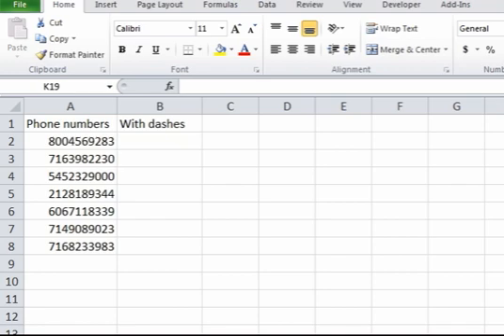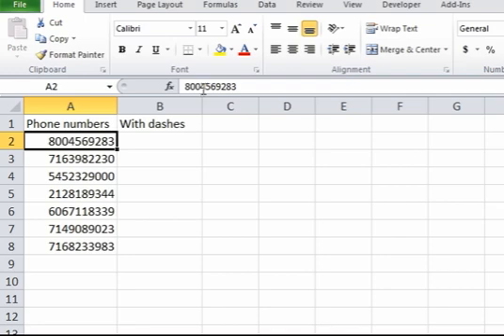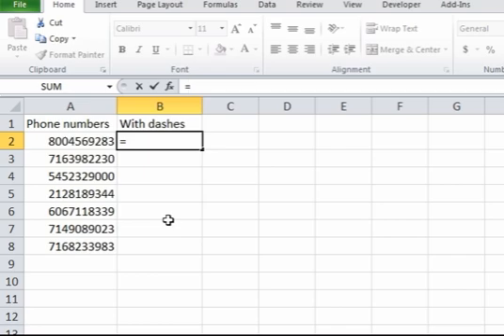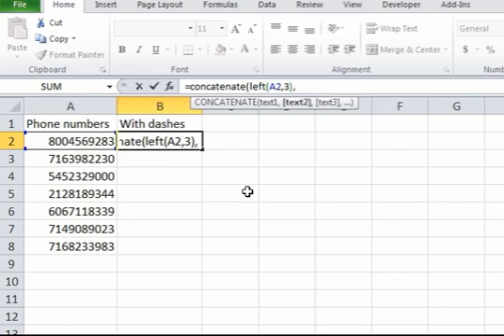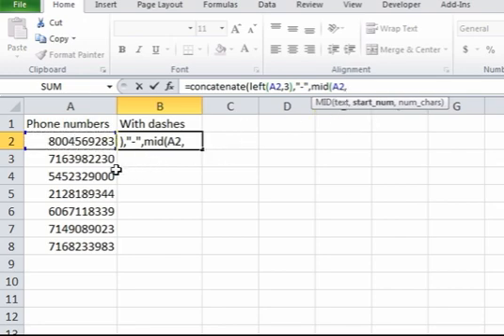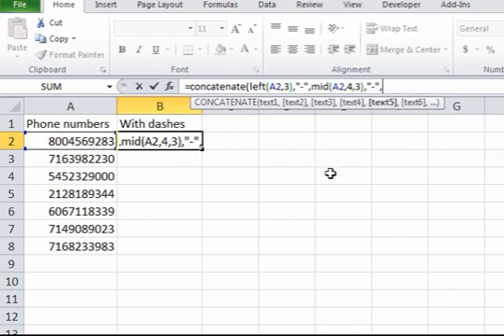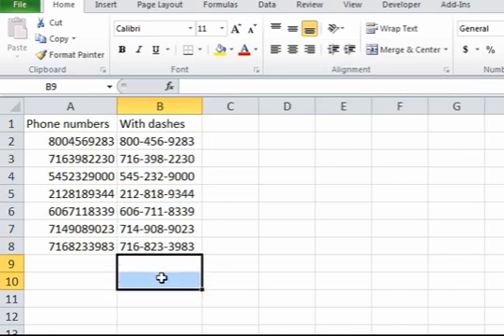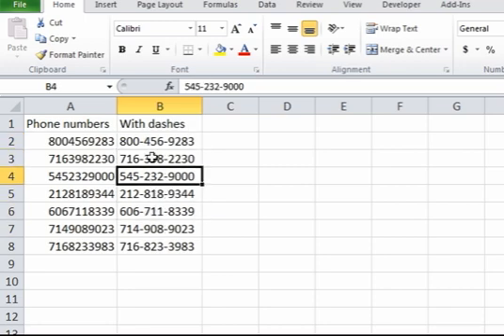Insert Dash into Phone number using Excel Functions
This video explains how to easily get a dash into a large group of phone numbers.  It can be applied to anything where you want to insert a character somewhere into another cell in Excel